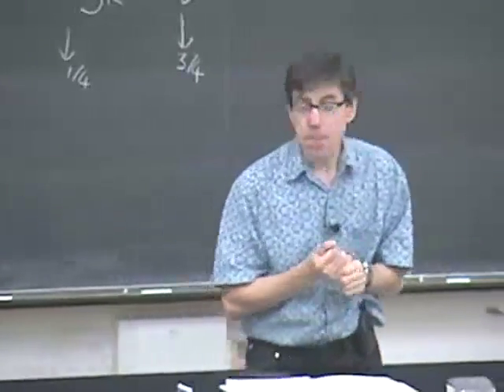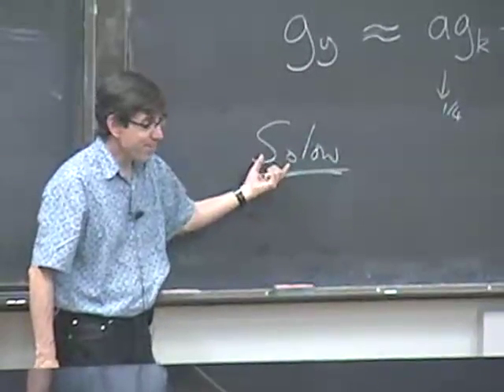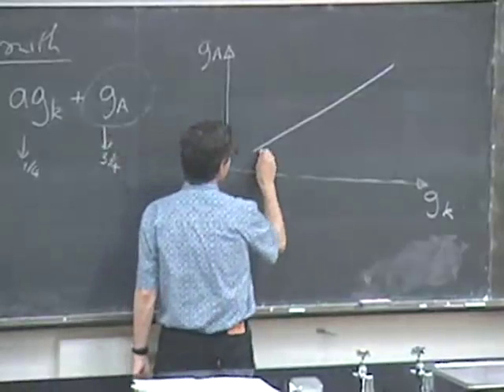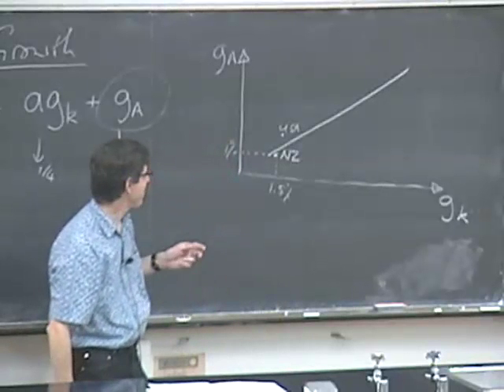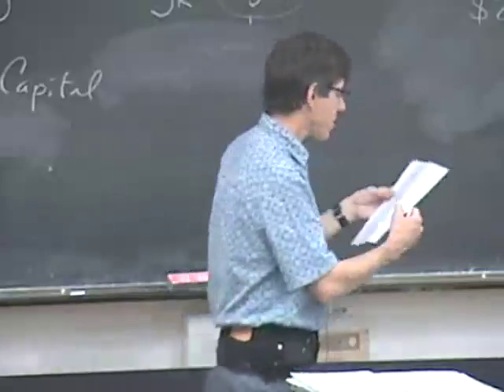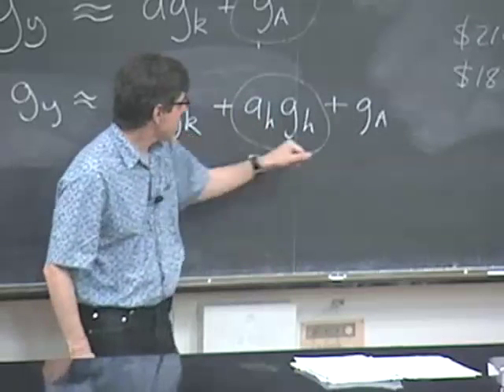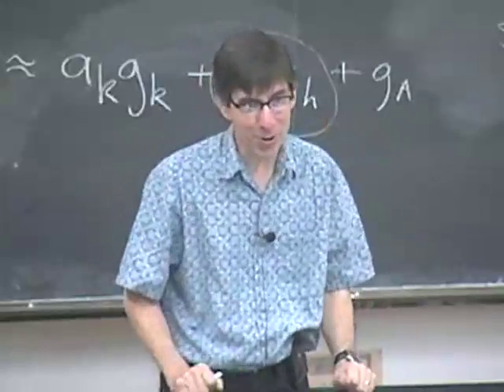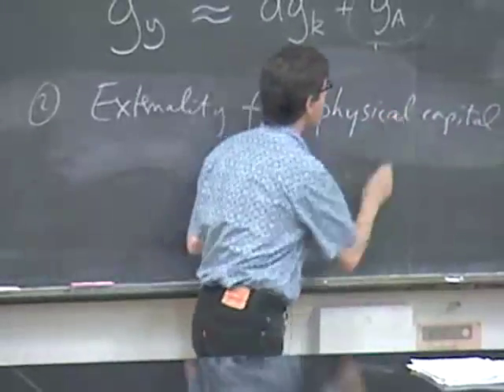Modern Economic Growth I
This lecture develops a simple mathematical model that illuminates the nature of economic growth since 1800 (chapter 10).